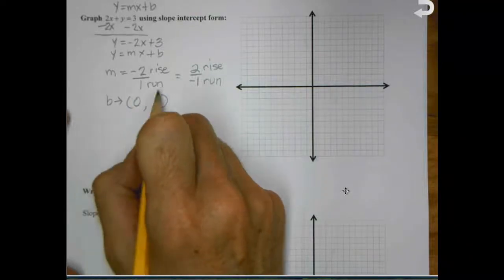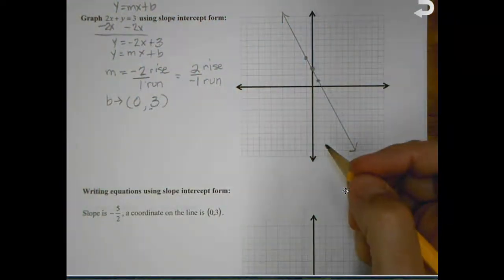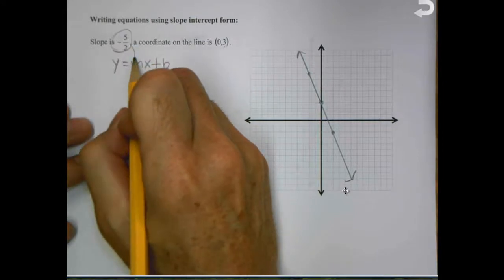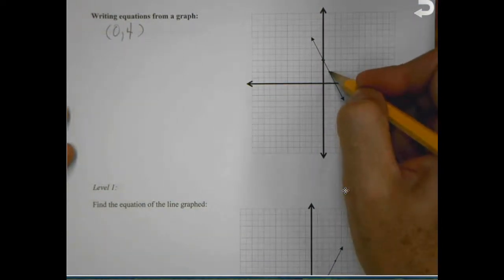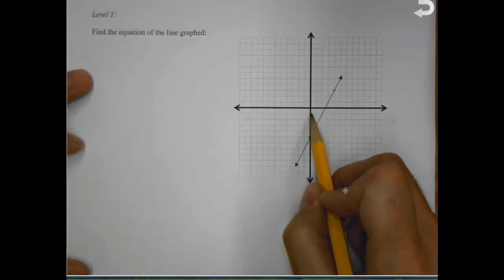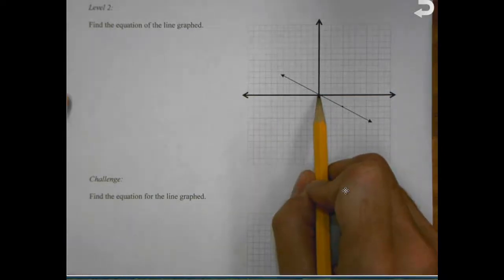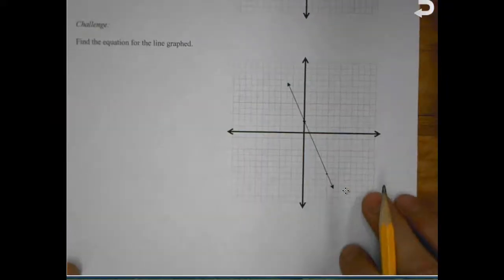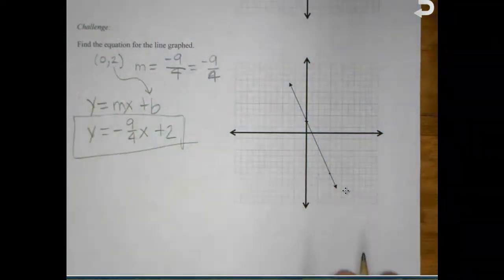2.2 Slope Intercept Form Part III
Using Slope Intercept form to graph and to find equations